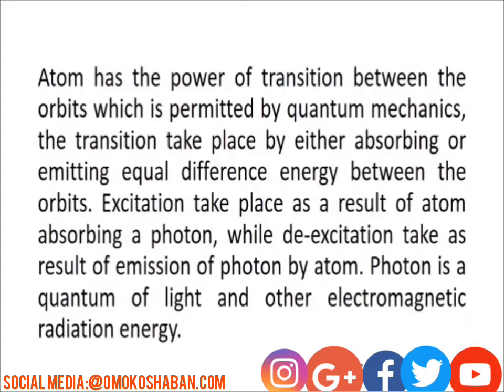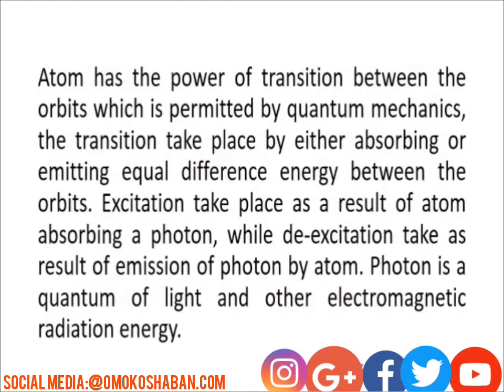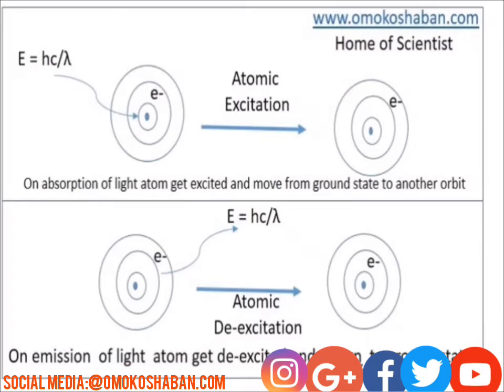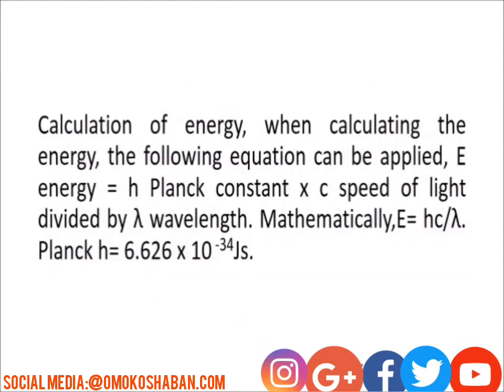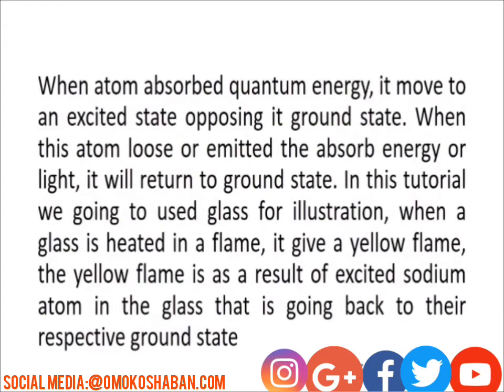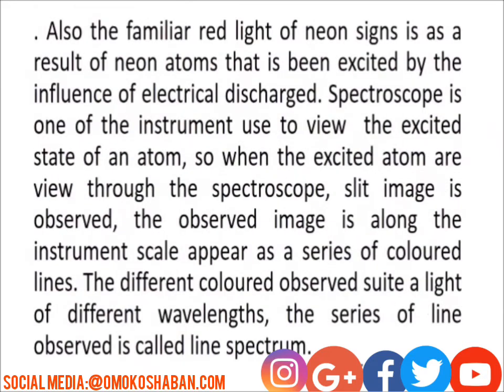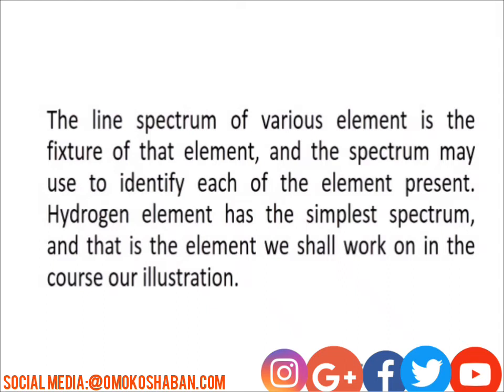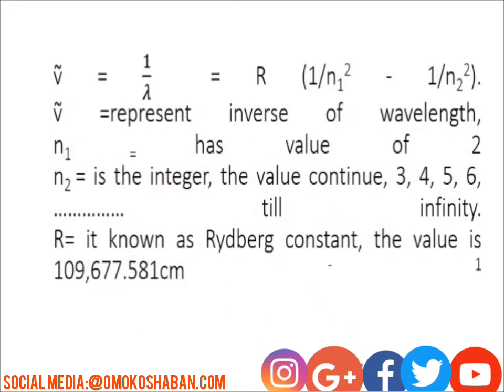Excitation and De-Excitation of Atom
when atom absorb energy, their electron get excited and move from ground state to and excited state, also when atom which been excited loose energy, the electron that was excited return to ground   state.